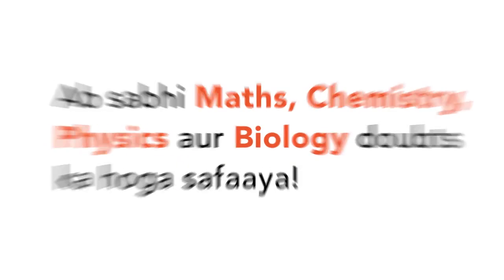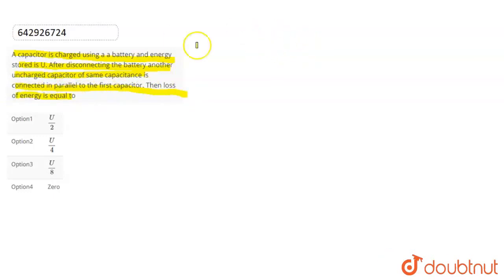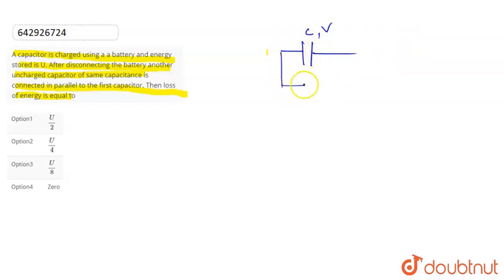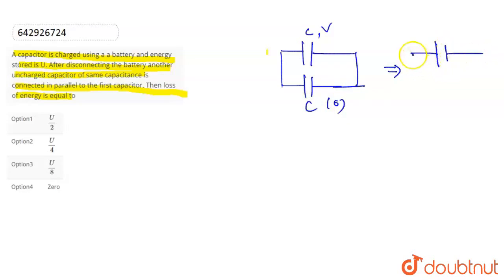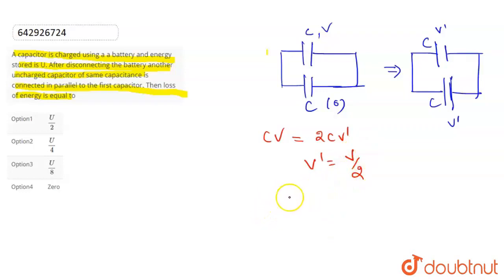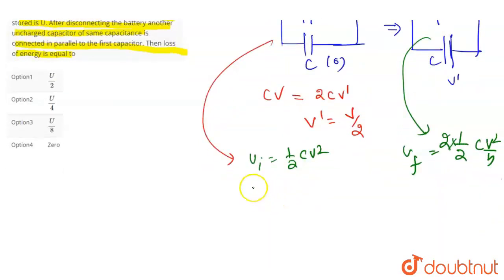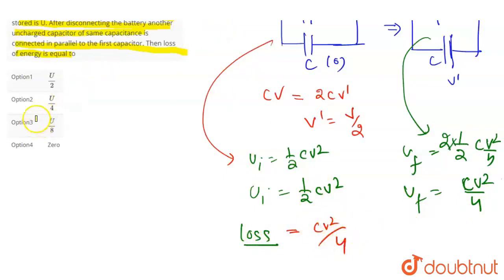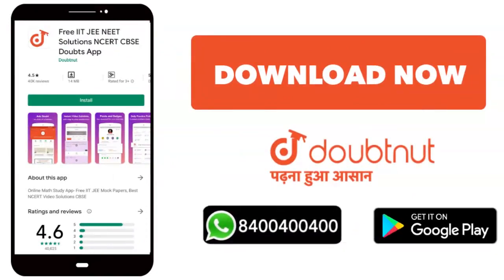A capacitor is charged using a a battery and energy stored is U. After disconnecting the batter...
A capacitor is charged using a a battery and energy stored is U. After disconnecting the battery another uncharged capacitor of same capacitance is connected in parallel to the first capacitor. Then loss of energy is equal to
Class: 12
Subject: PHYSICS
Chapter: TEST 5
Board:IIT JEE

👉 Have Any Query? Ask Us.